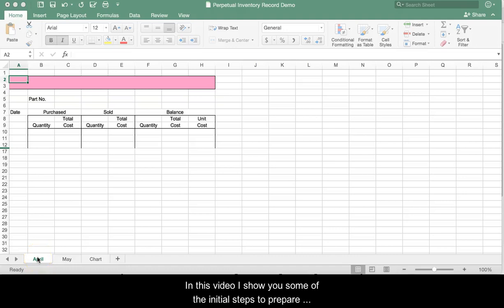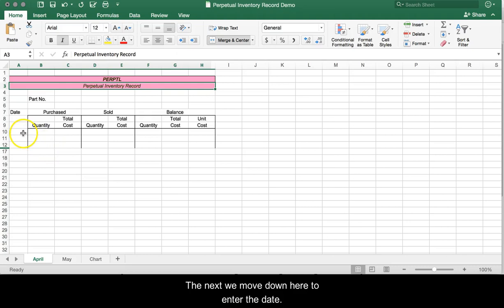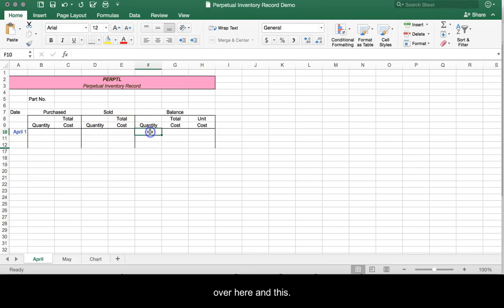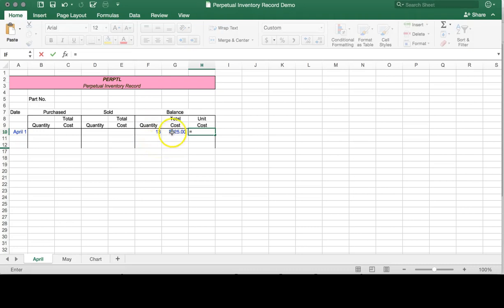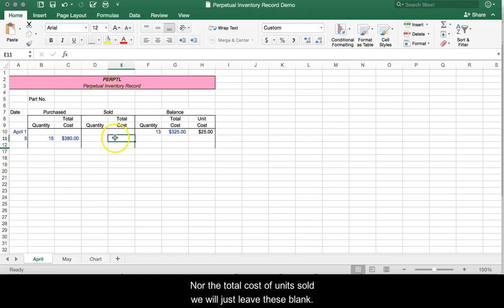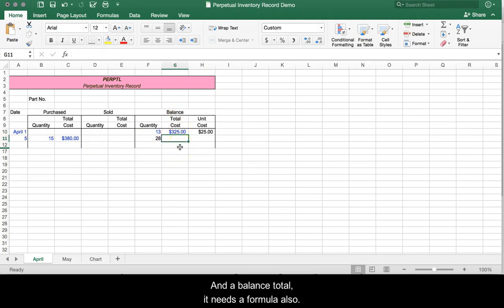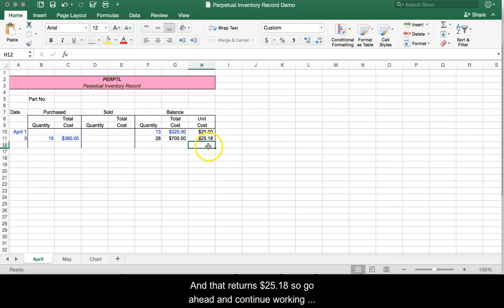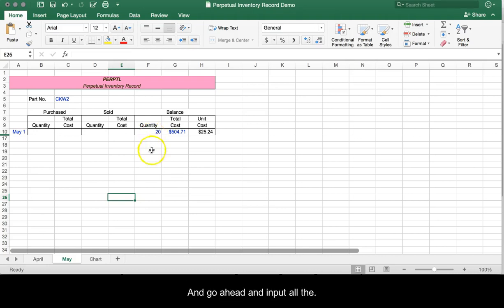Perpetual Inventory Record for April and May